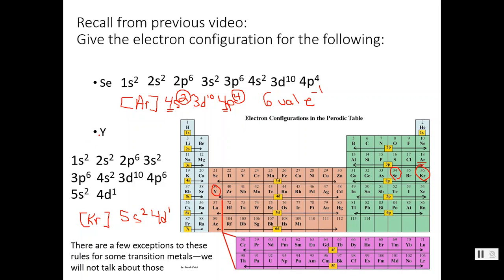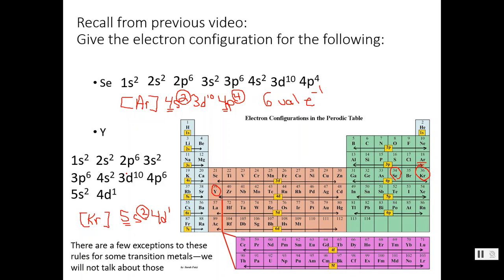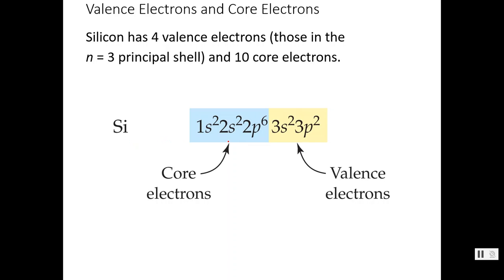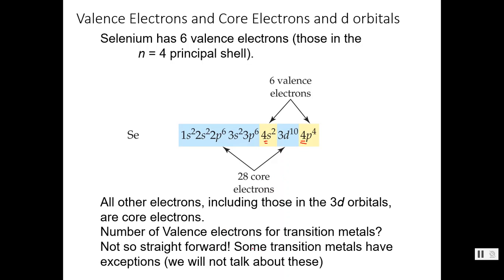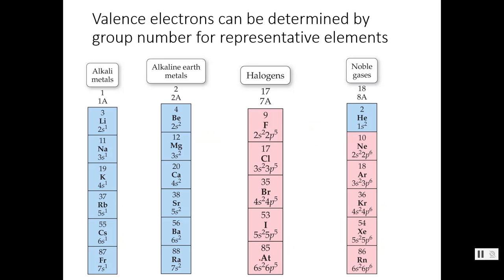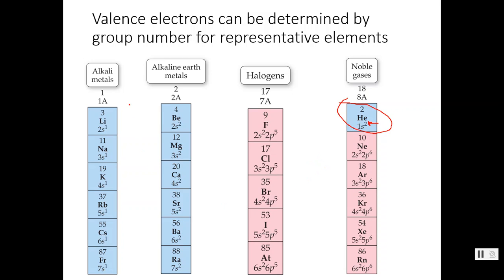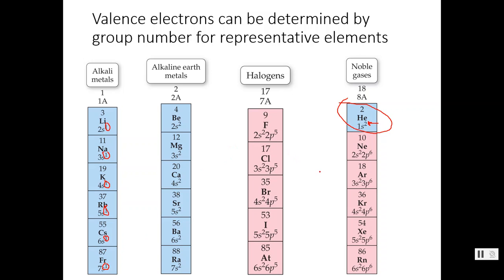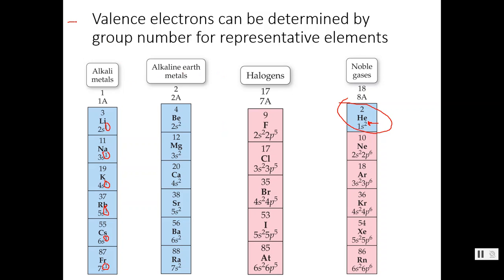Last Video for Ch 9! Core and Valence Electrons